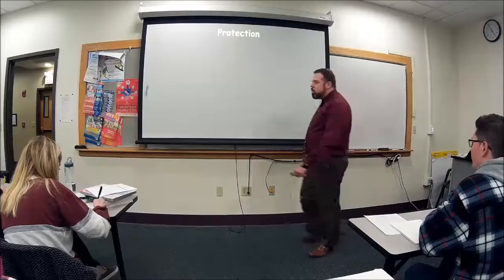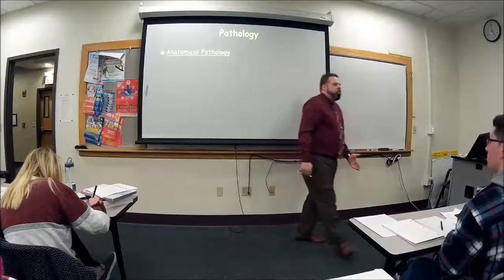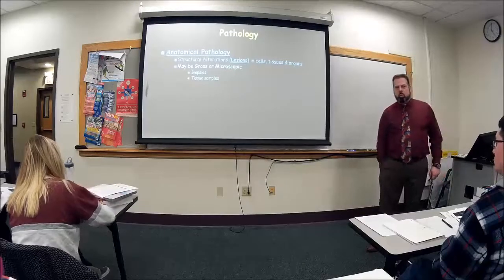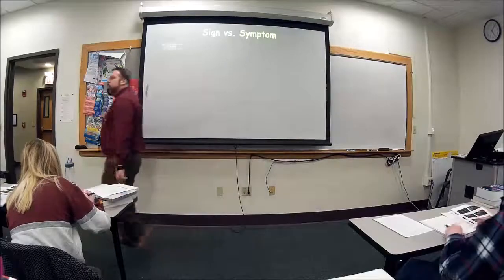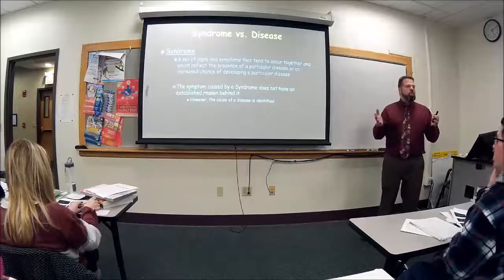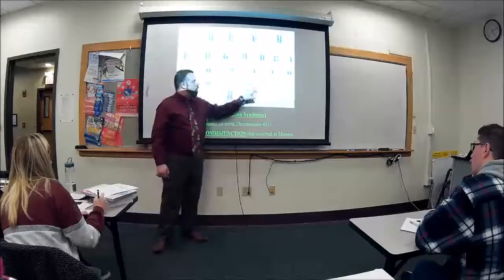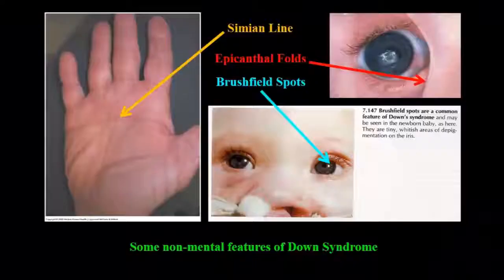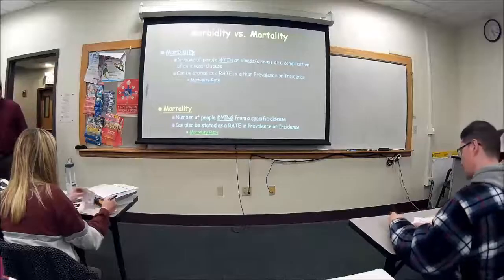01 Health & Disease (Intro to Pathophysiology) a01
- W.H.O. / C.D.C.
- Basic Terminology of Pathophysiology
- Predisposing Factors